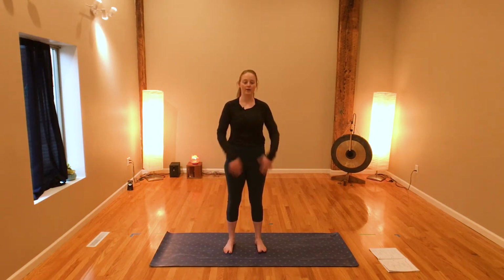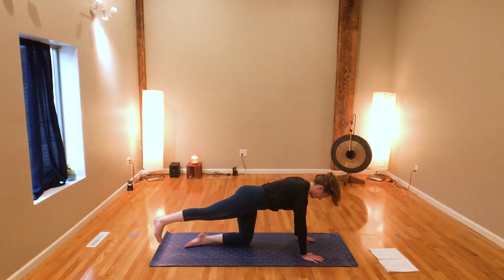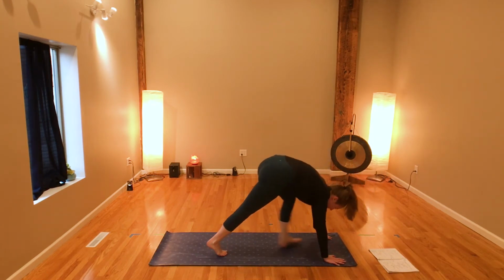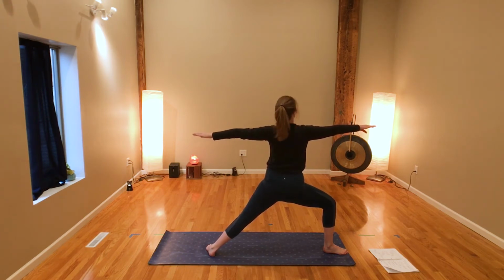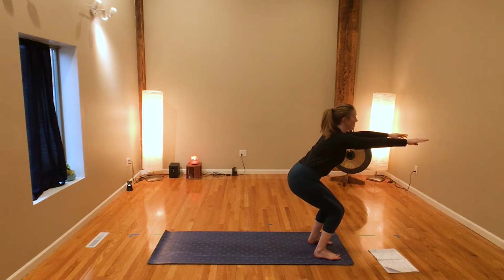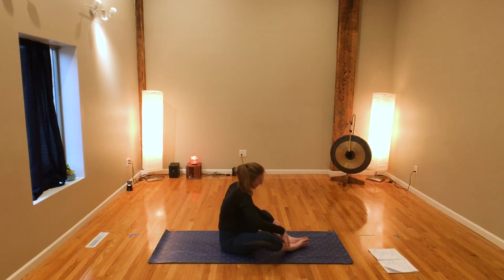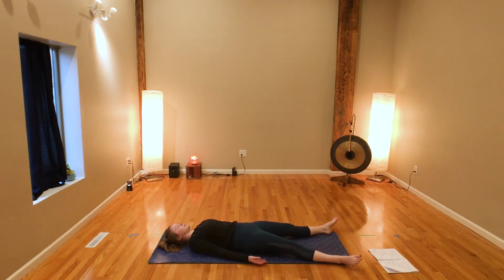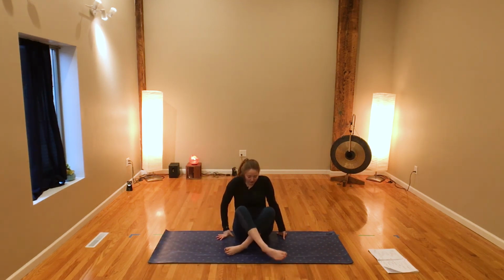Yoga for Warmth | 60 minute Vinyasa Flow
This 60-minute vinyasa flow yoga class offers lots of movement and flow to warm up on a cold winter day!